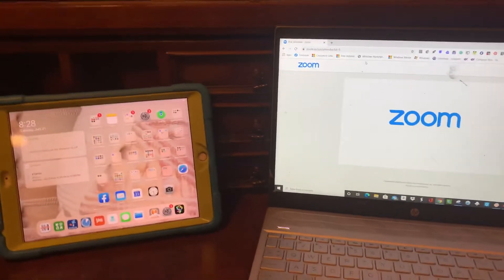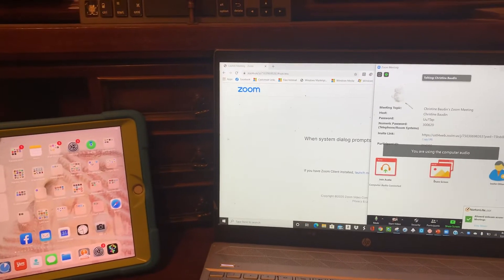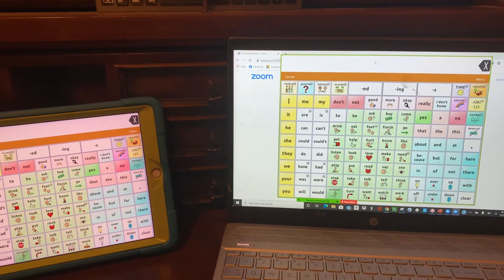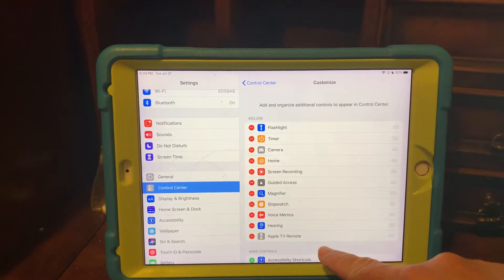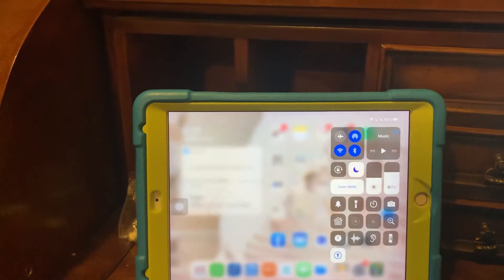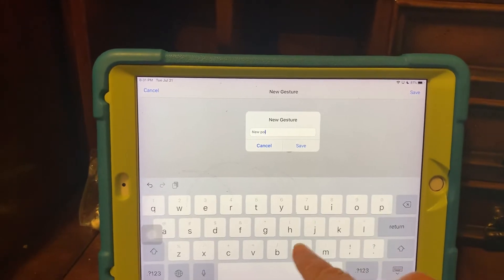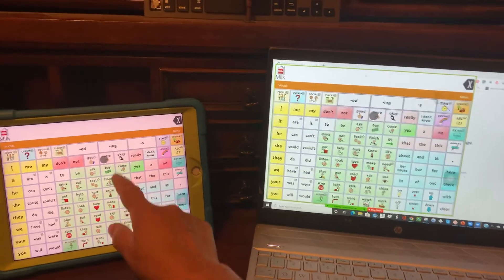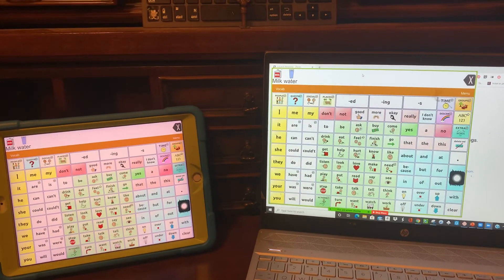Mirror iPad Zoom and create custom gesture pointer on iPad for AAC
A video tutorial describing the steps needed to mirror your iPad screen to your PC using the Zoom conferencing platform for AAC teletherapy. This tutorial also demonstrates how to create a custom gesture pointer on your iPad so that your clients can see what you are pointing to on your iPad. Used TouchChat with WordPower 108 for this demonstrations